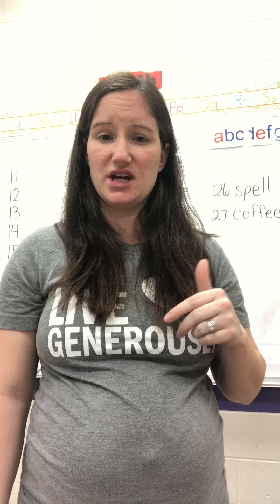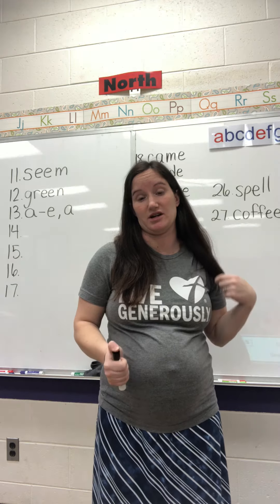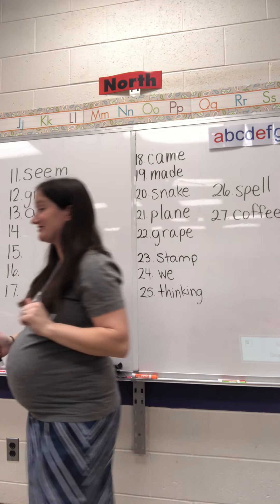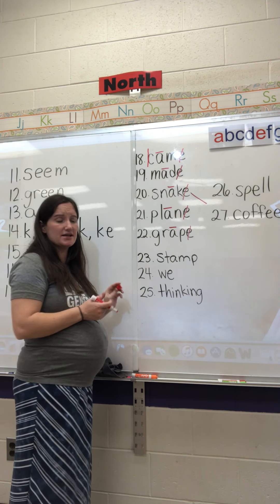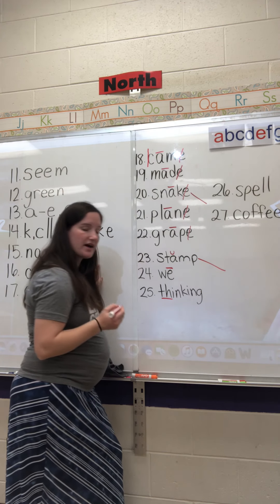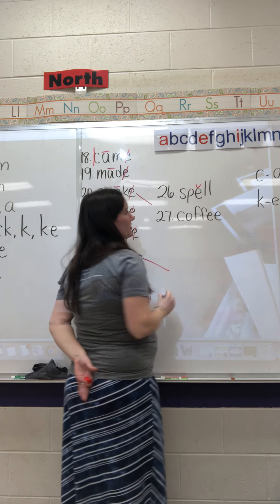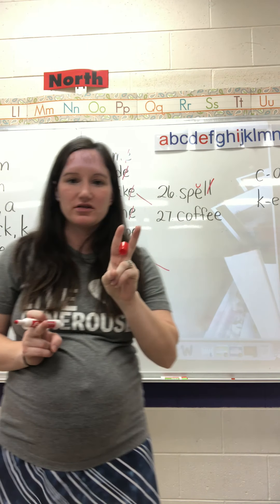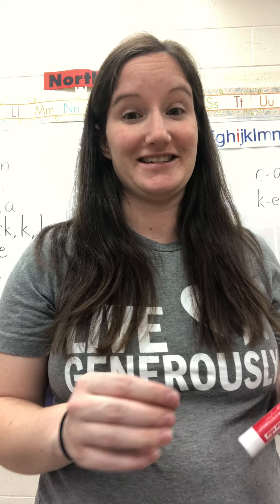Phonics, Lesson 41, Part 2